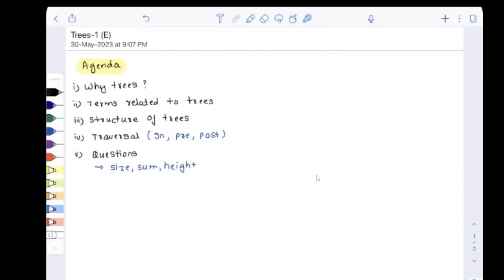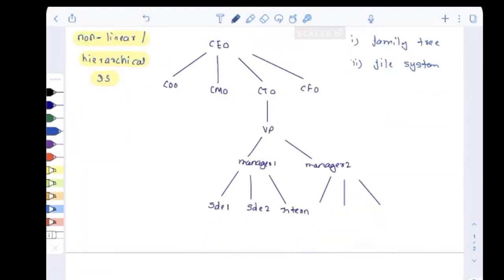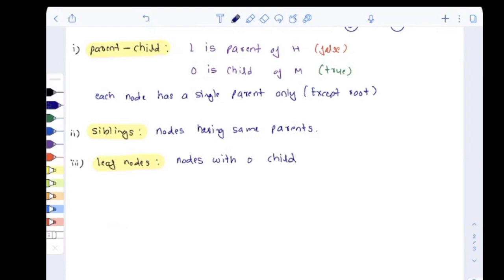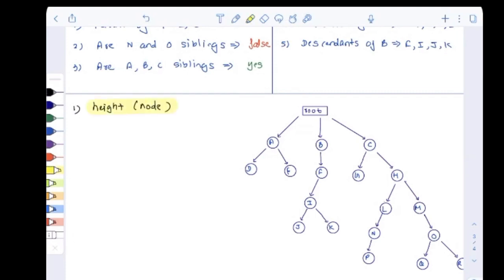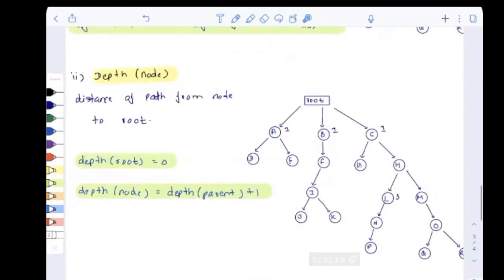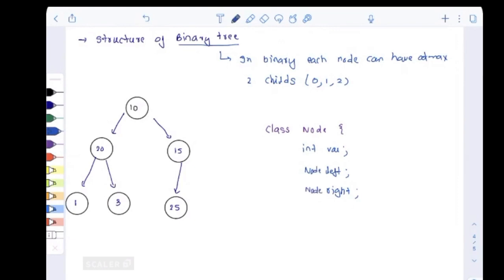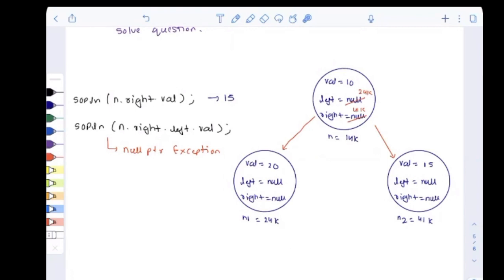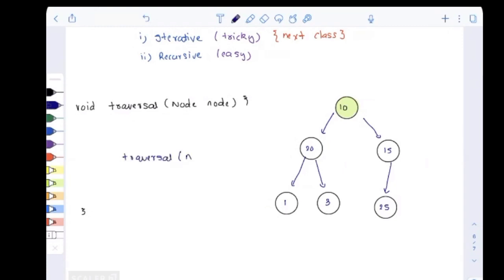Introduction to Tree || Tree Data Structure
We all are familiar with trees in real life, aren’t we? It’s fascinating to know that with the observation of leaves and branches of a tree, one came up with a structure to store and organize data in the real world which now is widely being used in multiple application libraries and has really changed the world.

Well, coming back to a tree. Observing one, we can conclude that a tree has leaves, branches, roots and stems. If observed more carefully, each leaf, following it’s stems and branches,when traced, can take us to its roots.

In real life, this fine observation can be used to structure a basic family history in the form of the hierarchy where leaves can be considered as children and tracing leaf with it’s stems and branches can lead to its earliest known roots i.e. parents to grandparents to earliest known grandparents.